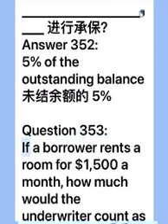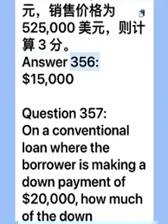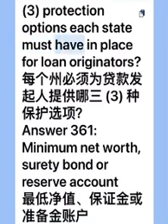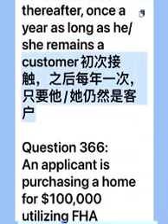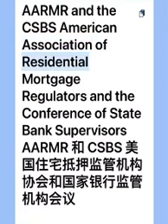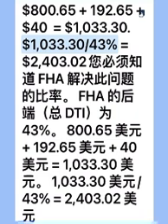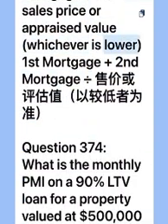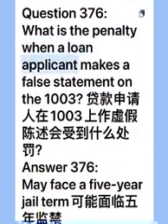美国银行考试NMLS 知识点精华总结从352到376，祝享受银行工作